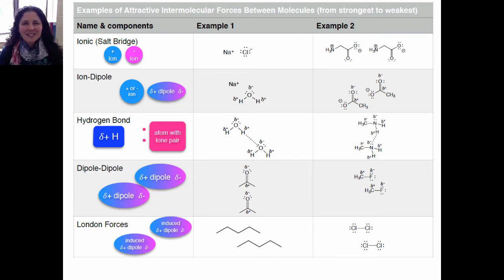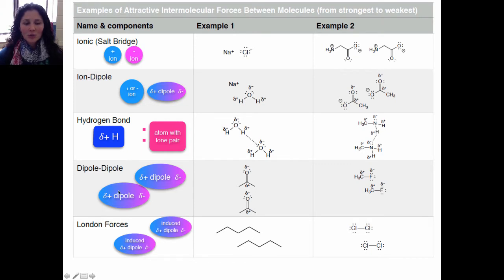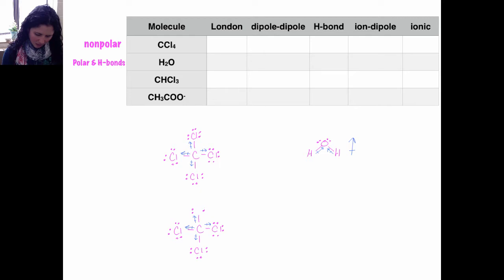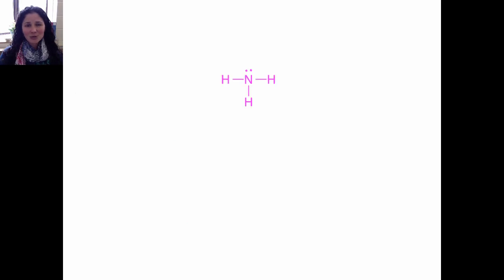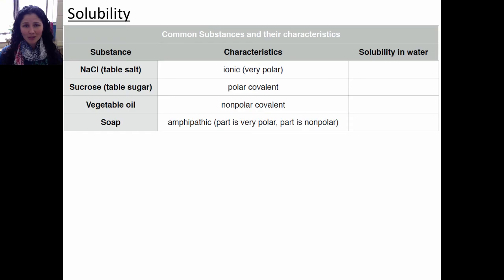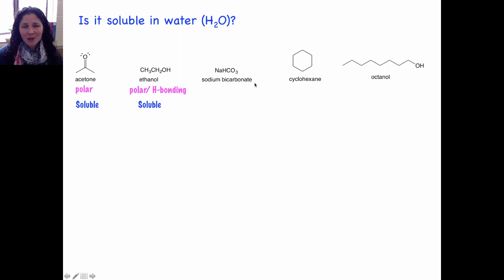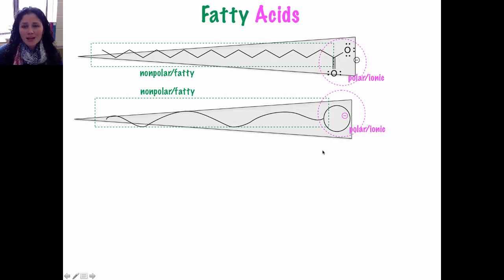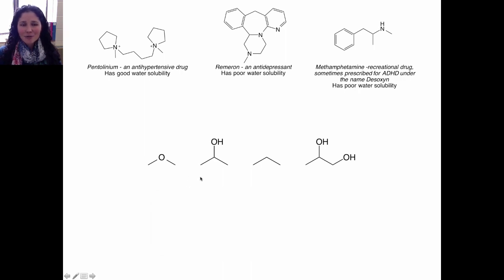Attractive Forces & Solubility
This is a video to help you through the activity on Attractive Forces & Solubility.